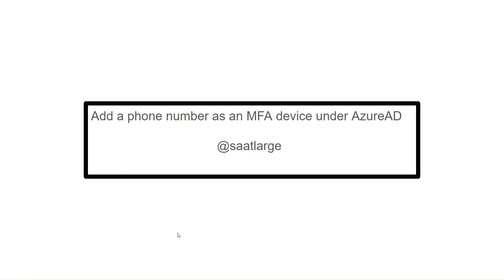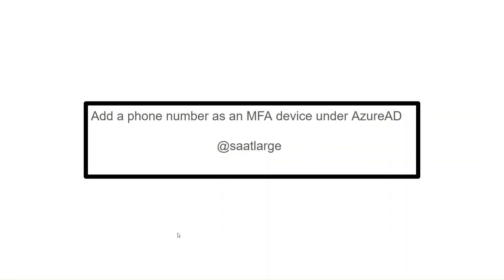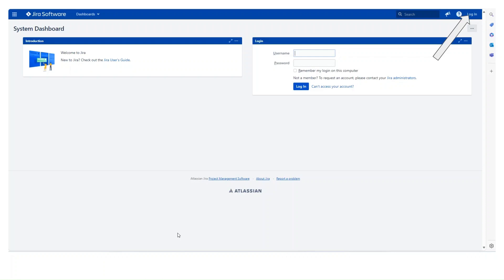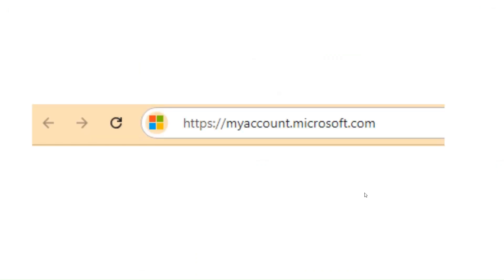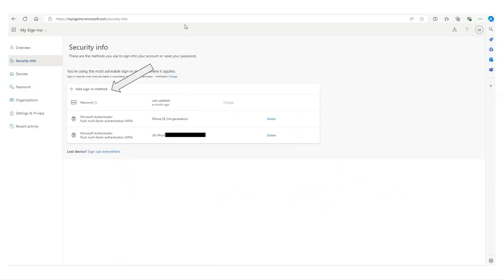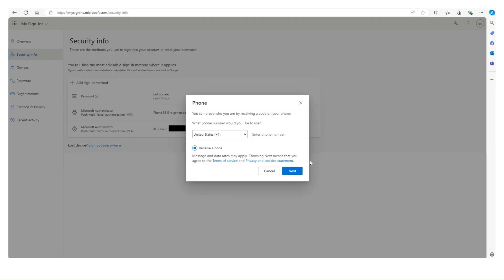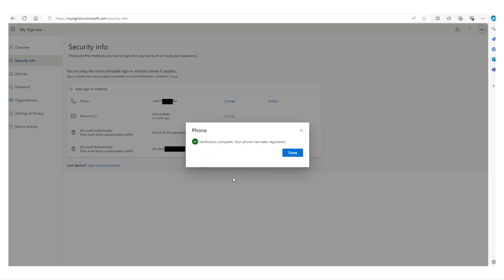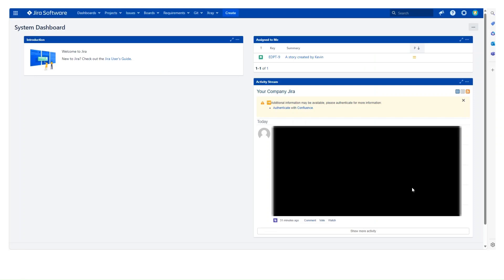Using a phone as an MFA device in AzureAD / EntraID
When you get an MFA challenge you sometimes don’t have that device with you for a variety of reasons such as loss or damage. I had to replace my company iPhone recently with a newer model. If I didn’t have that original phone, I would have had all kinds of problems enrolling my new phone (as I can’t log-in!). Luckily, the old phone still worked so I could set up the Microsoft Authenticator easily. But it did occur to me it would be useful to have an alternate method. This video shows just such an alternative method i.e. the MFA challenge is a 6-digit number sent by SMS to any phone (in the UK that includes land lines). I’ll show you how to set that up in this short video.